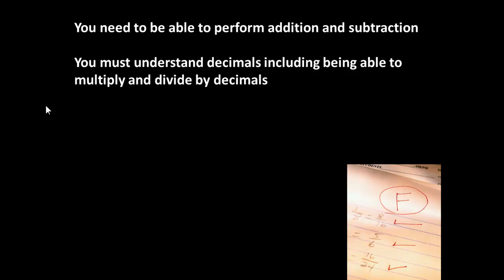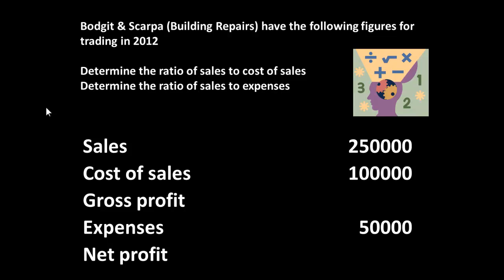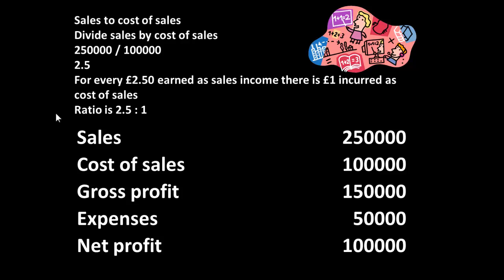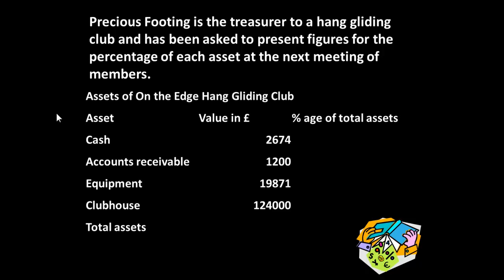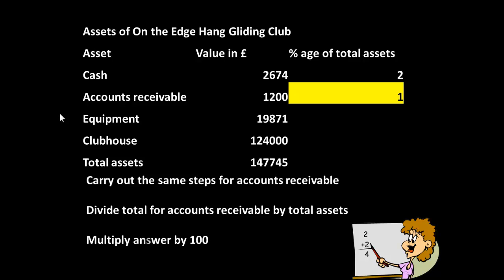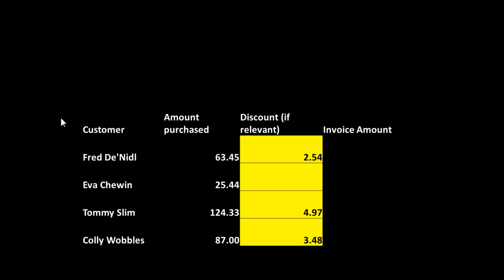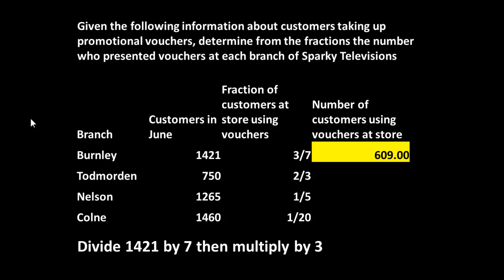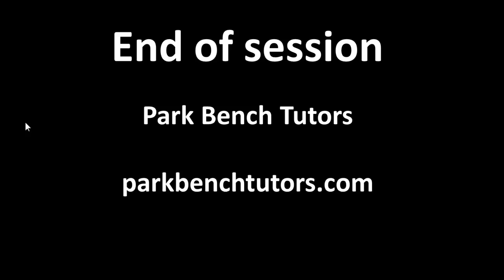AAT Access 20 Maths for introduction to accounting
Basic math forthose intersted in an accounting course